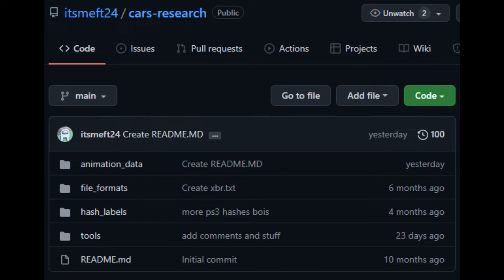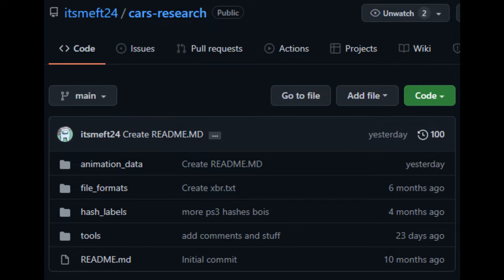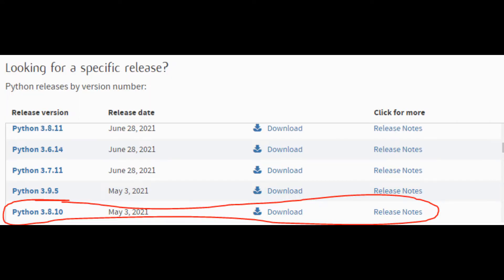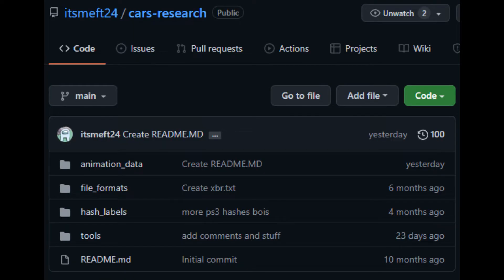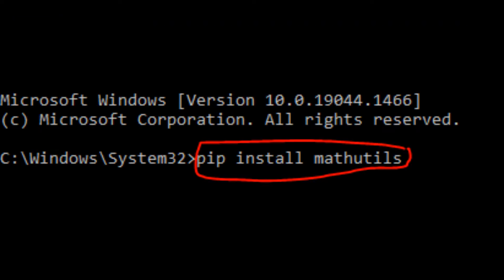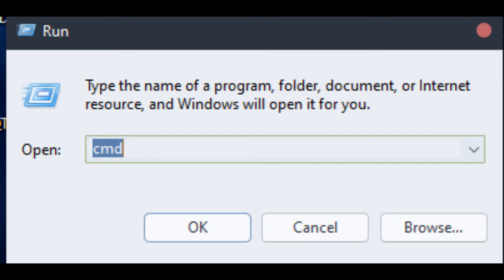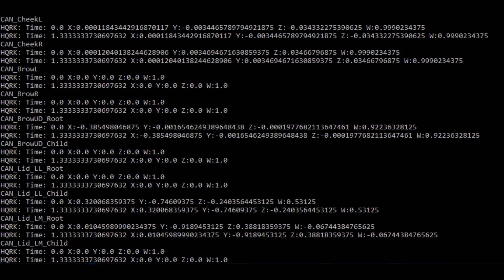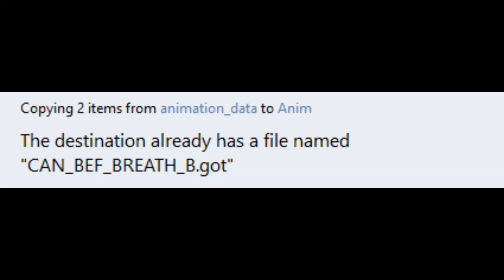Cars Hi-Octane tutorial | How to Convert Race-O-Rama Animations to work on Mater National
THIS VIDEO IS MADE FOR A GENERAL AUDIENCE.

so yeah, this is my first tutorial video. isn't good but i hope it helps.